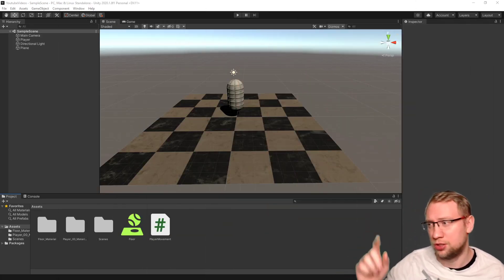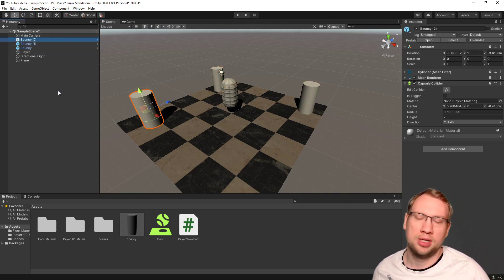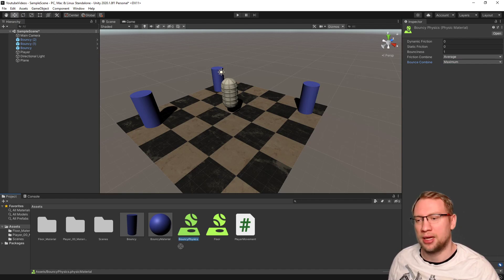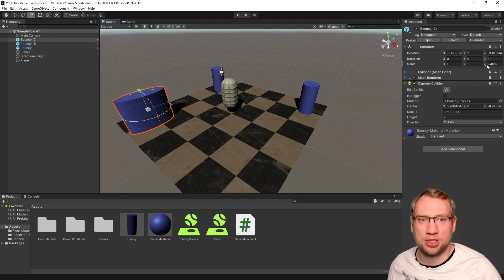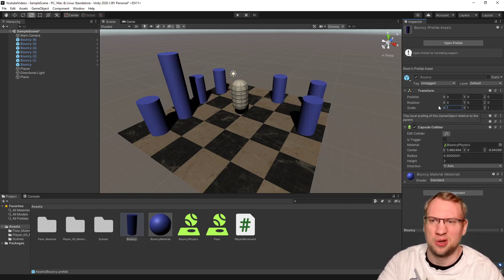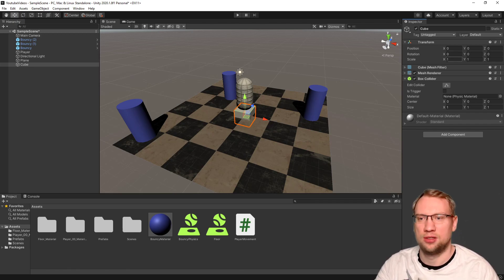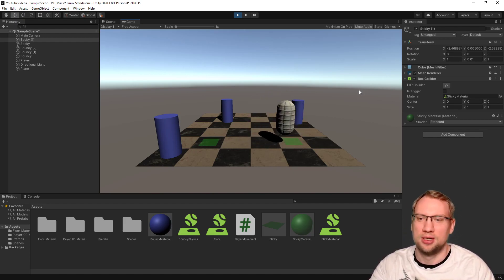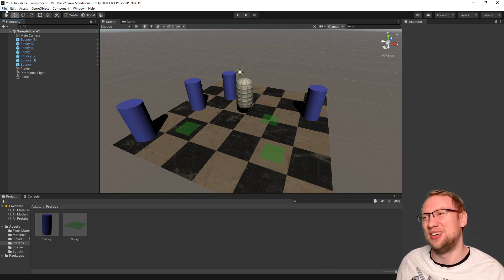Unity Part 07: What are Prefabs and how do we use them?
Reusing gameobjects is very simple! Just use prefabs!

How to make reusable content?